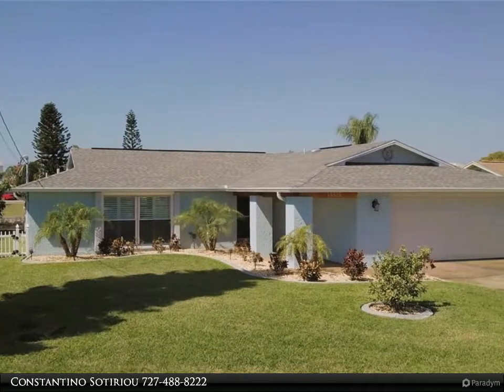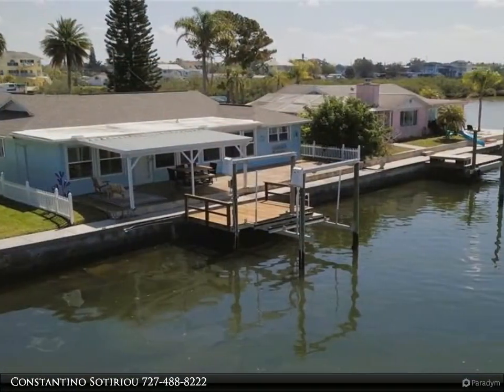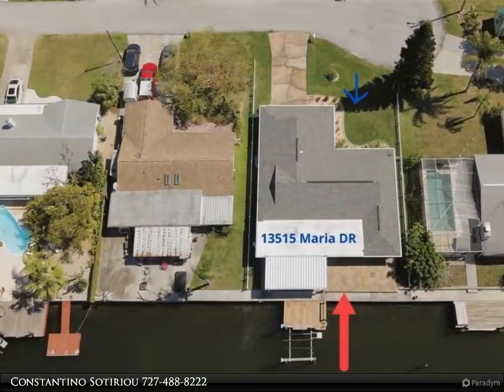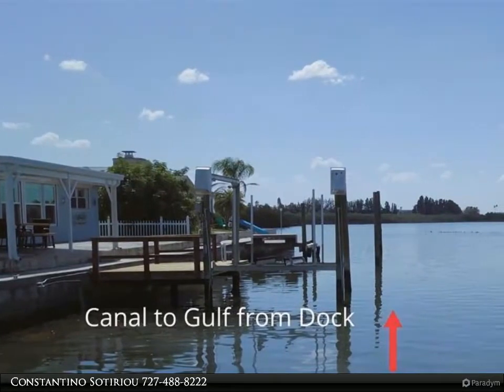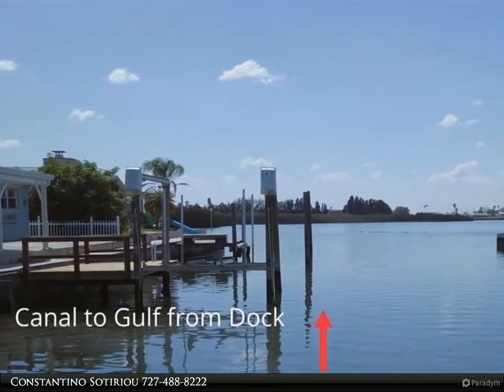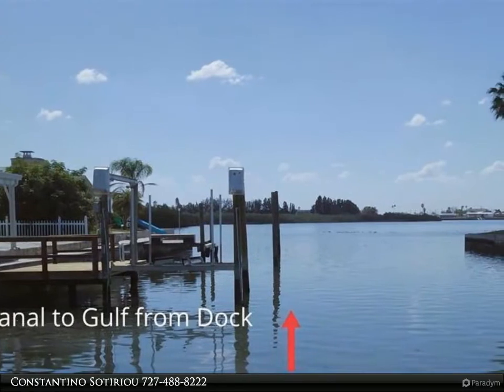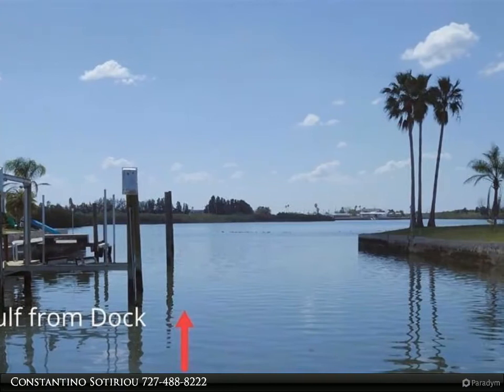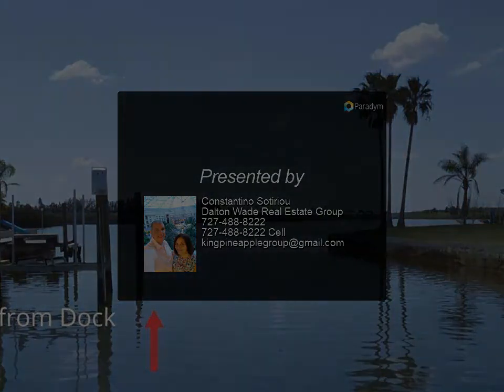13515 MARIA DRIVE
13515 MARIA DRIVE
$749,900, 3 bed, 2.00 bath, 2,161 SF, MLS# W7842966

Looking for a flawless Saltwater Canal Home? Then this renovated 3-Bedroom, 2-bathroom, 2-garage home in Hudson, Florida is for you! This saltwater canal home is just minutes to the open Gulf of Mexico (review pictures) with a boat lift, new dock, underwater lighting, topside lights, all new power to the dock, and more! This flawless home has a split bedroom plan with a master bedroom with ensuite with granite countertop and walk-in shower. Bedrooms two & three are spacious bedrooms with ample closet space and an updated hall bathroom with granite. The kitchen/family combo is huge with granite countertops, under-counter lighting, stainless steel appliance, and open views to the water. The “L” shaped living room/dining also offers tremendous amount of space or keep it set up as current owners did. Did you take a look at the Tiki Room for that tropical resort feeling in your own home, Wow…Your future home has a new roof, all new HVAC, water heater, updated electrical panel, updated meter panel, new lighting switches, Rollers Shield Shutters, freshly painted inside and out. Over 200k in updates were done, please ask for the list of updates. We are not done yet, it comes fully furnished (all new, barely used), with electronics. Check out the pictures for details. This is one of the nicest homes on the market today, do not pass this home up if you want a tranquil home on a saltwater canal and move-in ready. Call my team today to view your future home.

2 full bath

Constantino Sotiriou
Dalton Wade Real Estate Group